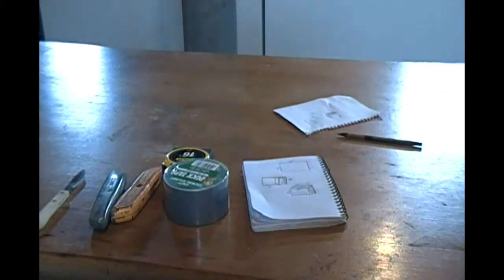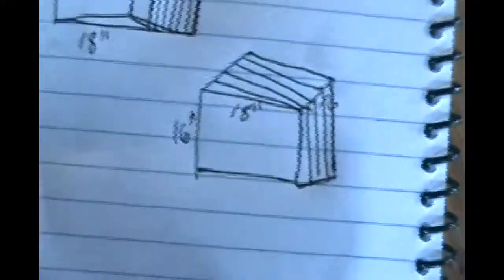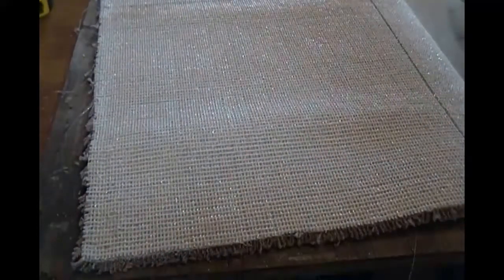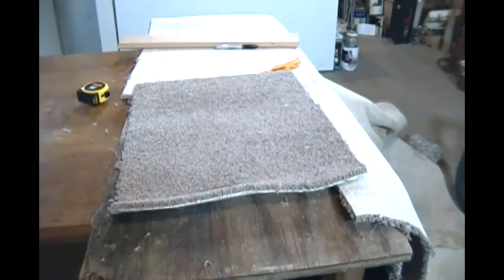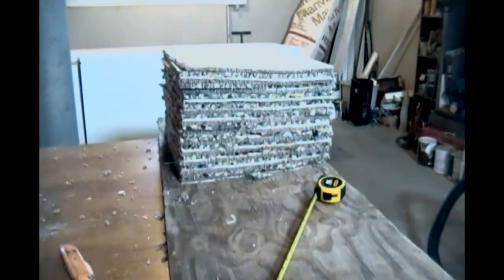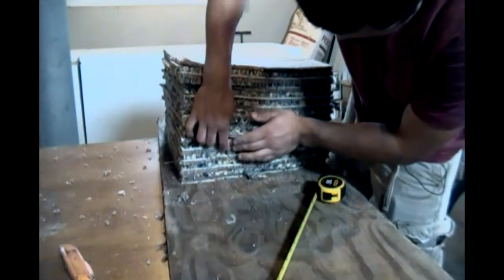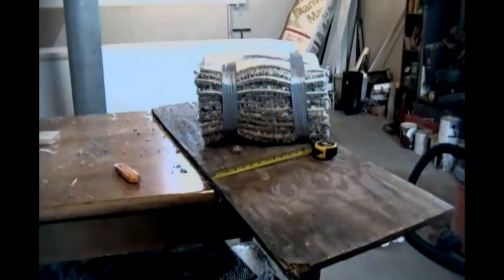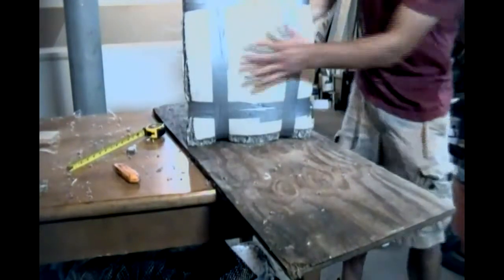Homemade bow target part 1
Easy to make bow target